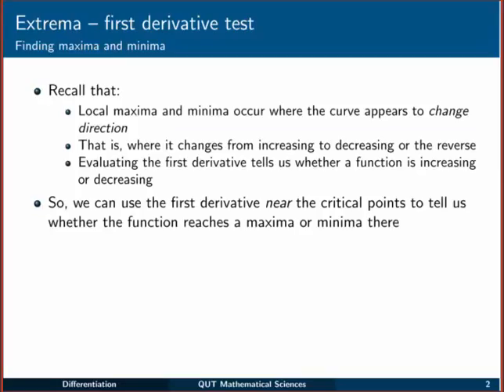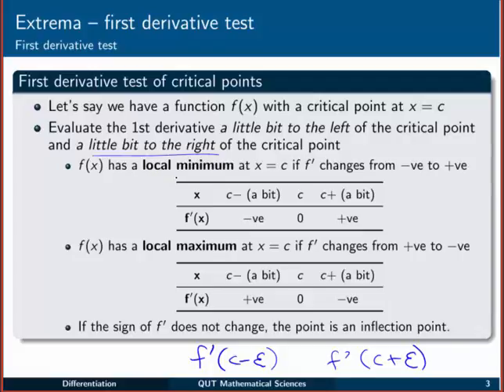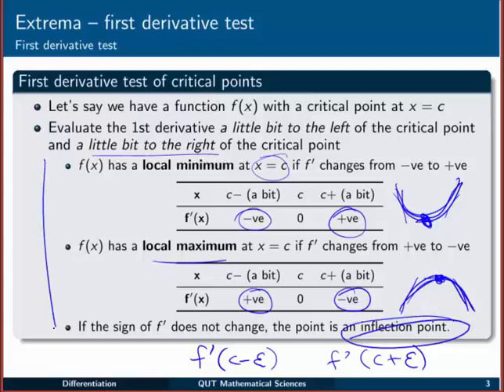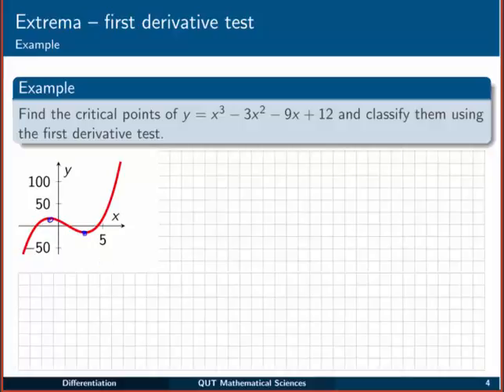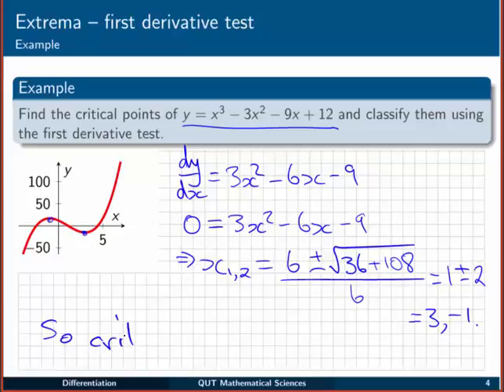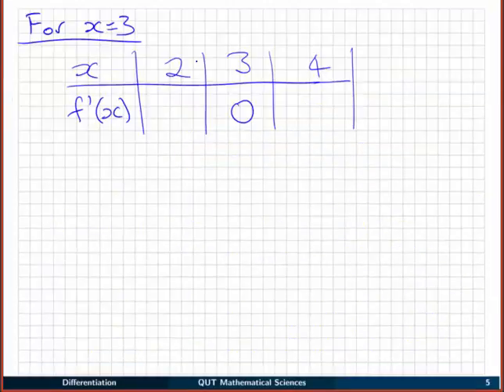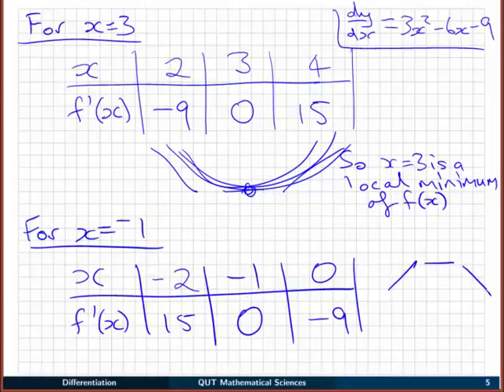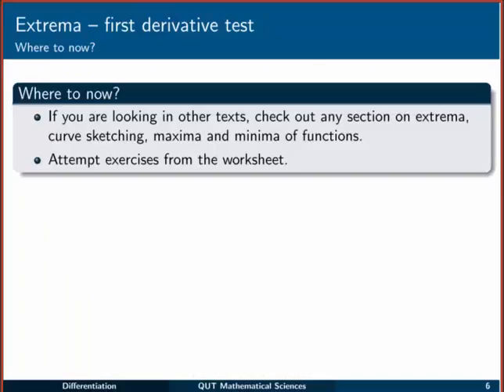Differentiation: 11 Extrema - First derivative test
Following on from finding critical points, we see how to use the first derivative test to determine the nature of the points.